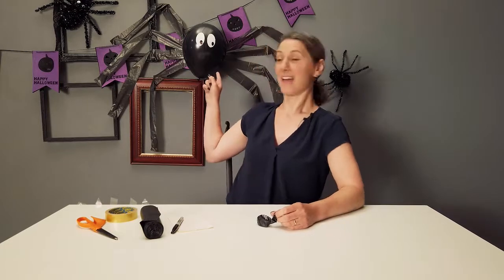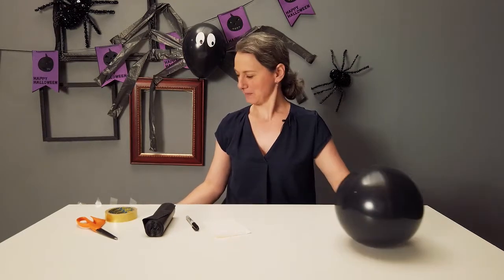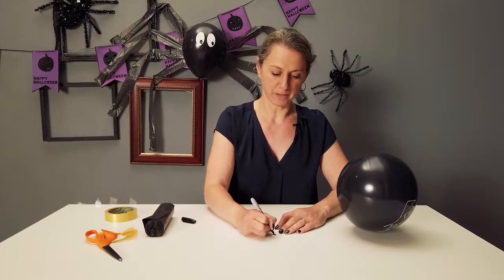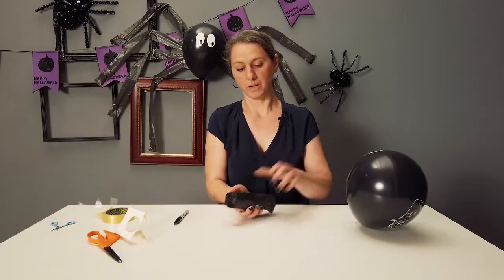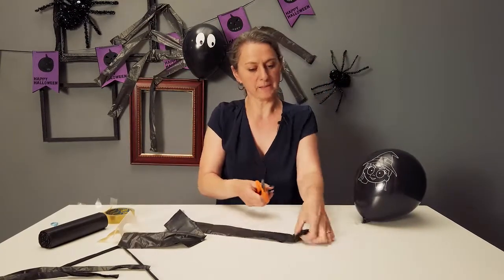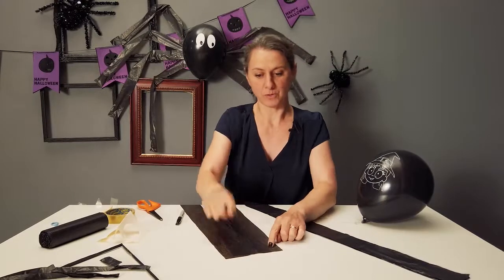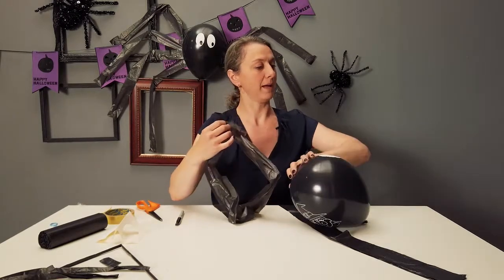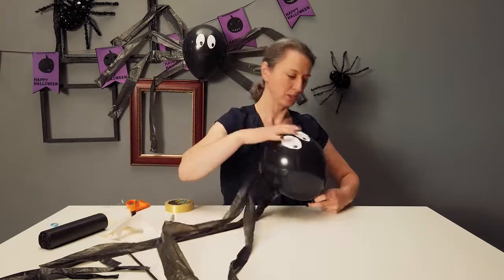Make Your Own Balloon Spider